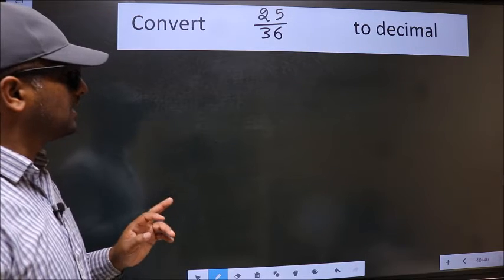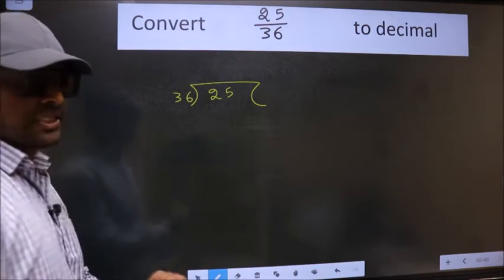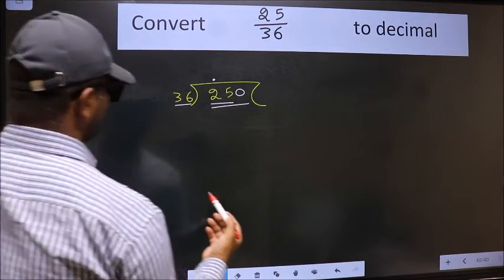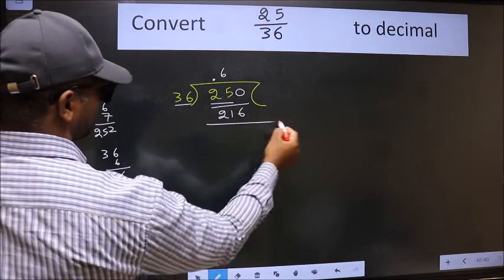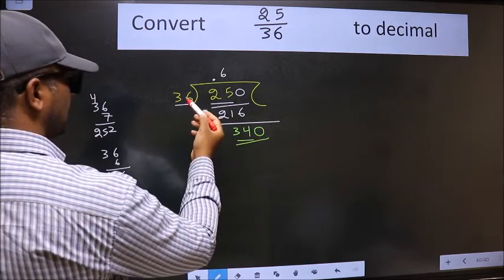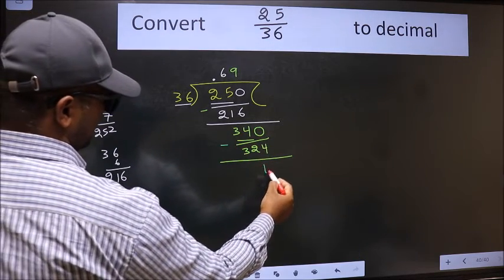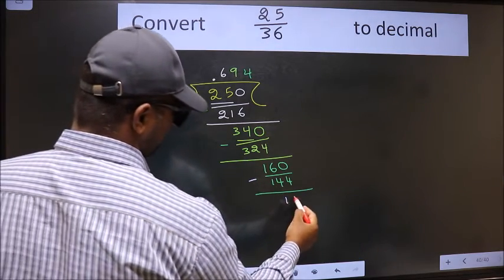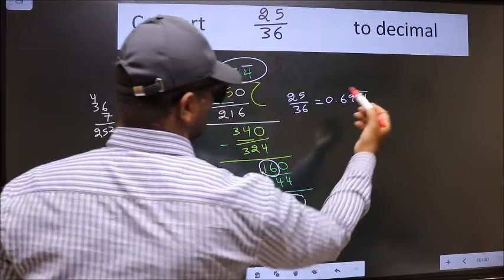CONVERT FRACTION 25/36= ? TO DECIMAL